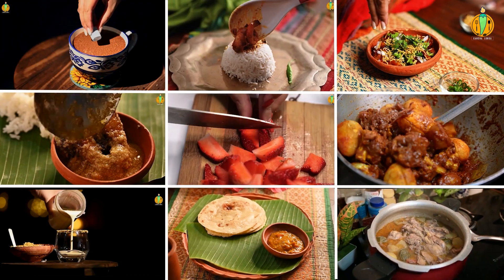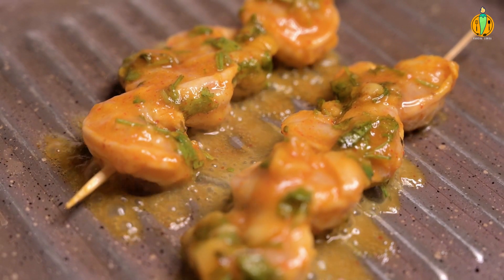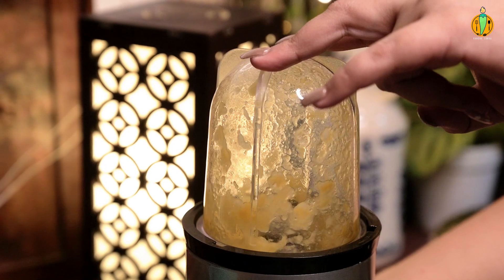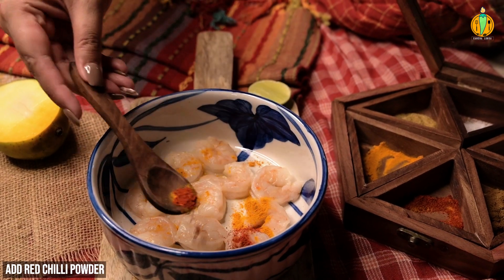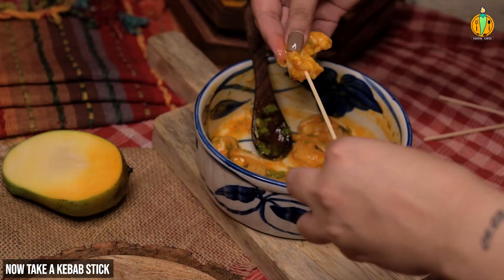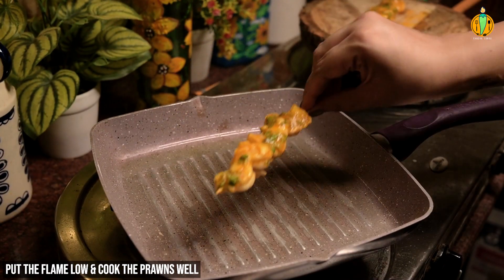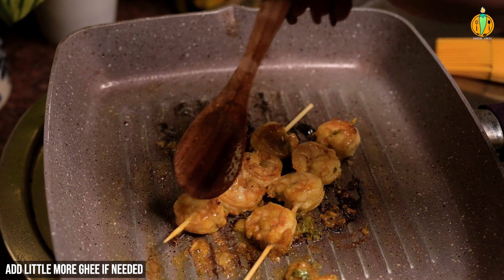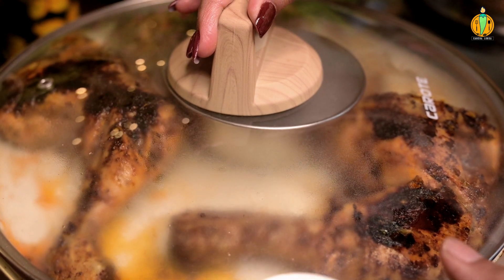Mango tawa prawns | চিংড়ি মাছের রেসিপি কাঁচা আম দিয়ে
Mango & prawns.. how about using these two of my favourites and making a starter recipe for your friends & family? What makes this dish unique is of course the use of mangoes. The flavors are a combination of sweet, sour, spicy and moist succulent prawns soaking up the spiced then tawa fry them & serve !! The recipe is very easy to make but a party hit !! Let’s make it like  kancha lonka  style . Enjoy 😊

Mango tawa prawns-
1. Mid-size prawns, wash properly
2. One mango ( kancha meetha or semi ripe)
3. Half lemon
4. One teaspoon of turmeric powder
5. One teaspoon of coriander powder
6. One teaspoon of cumin powder
7. One teaspoon of red chilli powder
8. Salt as per taste
9. One teaspoon of amchur powder
10. First, cut the mangoes into small pieces
11. Preferably take “kancha meetha or semi-ripe mango “
12. Now take a blender, add chopped mangoes
13. Add half a teaspoon of sugar
14. Make a smooth paste out of it
15. Now we will marinate the prawns
16. Add turmeric powder
17. Add red chilli powder
18. Add coriander powder
19. Add cumin powder
20. Add amchur powder
21. Now add mango purée
22. Add lemon juice
23. Add chopped coriander leaves
24. Now mix everything well
25. Keep this for 30 minutes
26. Now take a kebab stick
27. Put the marinated prawns into that kebab stick one by one
28. Add some mango purée over the prawns
29. Take a grill tawa
30. Add one to two teaspoons of ghee
31. Once the ghee is hot add the marinated prawns
32. Put the flame low & cook the prawns well
33. Add little more ghee if needed
34. Mango tawa prawns are ready
35. Serve hot
36. Enjoy

©️Copyright @kanchalonka 2023. Any illegal reproduction of this content will result in immediate legal action. Do not copy or reproduce this video without my written permission.